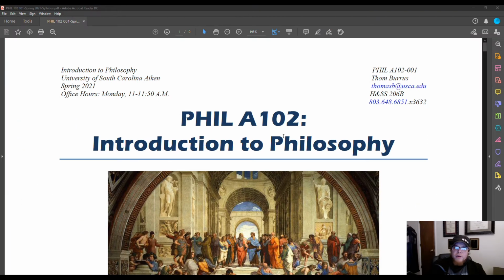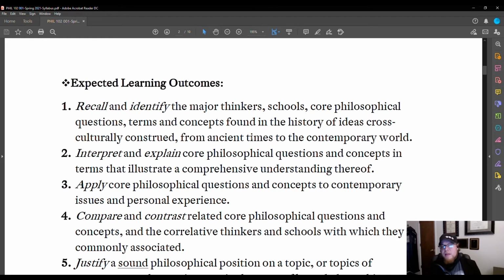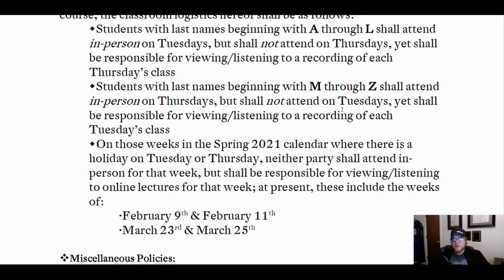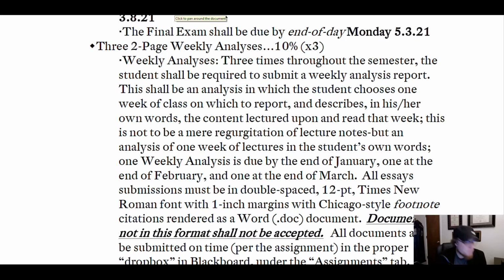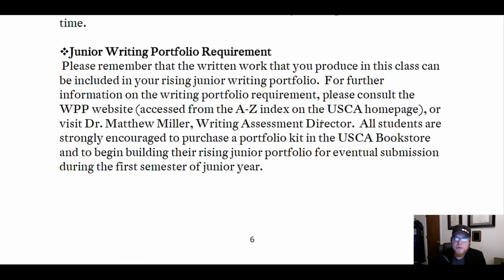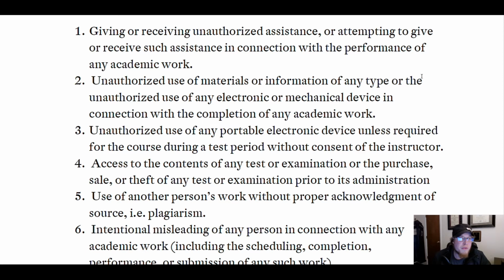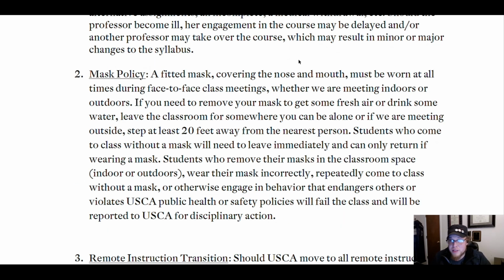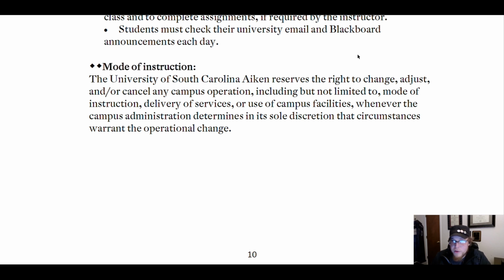PHIL 102: Lecture 0: Course Introduction and Syllabus Overview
Chapters:
0:00 Opening
0:19 Introduction
0:43 Accessing Syllabus
1:04 Course and Contact Information
2:23 Course Description
5:04 Expected Learning Outcomes
7:37 Required and Recommended Texts
8:18 Course Outline
9:18 Classroom Logistics
12:05 Grading Components and Weights
17:23 Grading Policy
18:32 Disability Policy
18:57 General Make-up/Late Policy
19:59 Rising Junior Portfolio
20:17 Attendance Policy
21:32 Electronic Devices Policy
21:58 Discourse and Decorum Policy
22:19 Deadlines
24:14 Academic Honesty
28:21 COVID-19 Related Course Changes
29:40 Mask Policy
30:37 Remote Instruction Transition
31:39 Spring 2021 Addendum
35:02 Outro